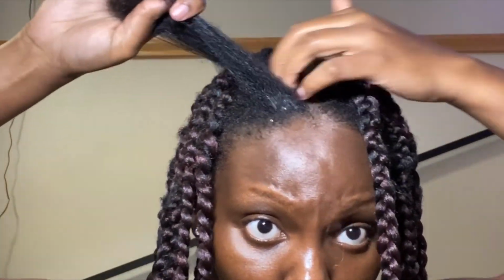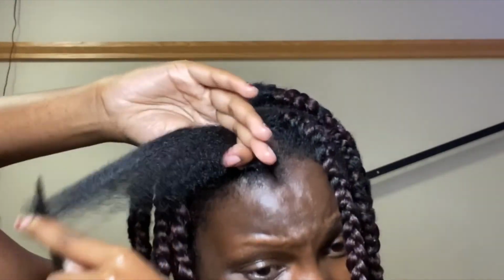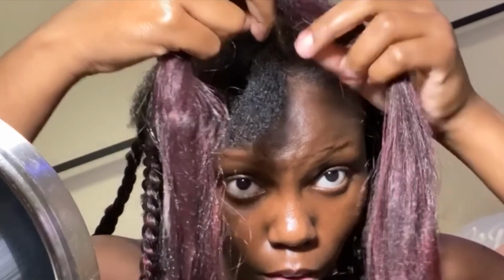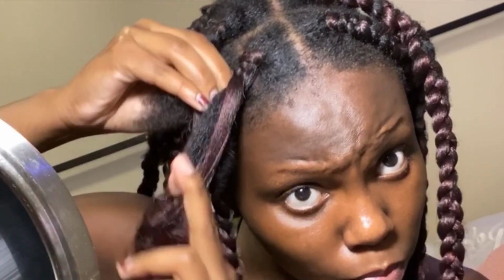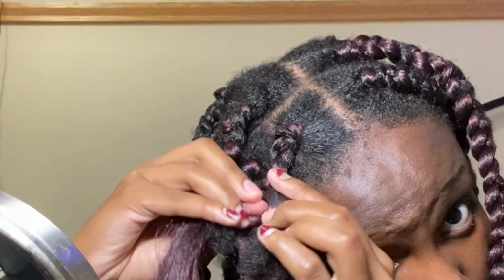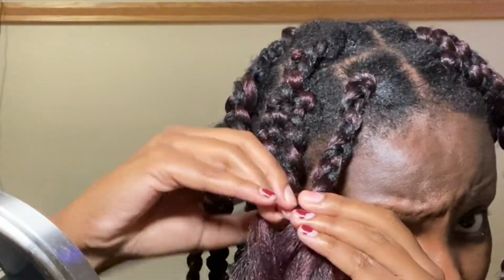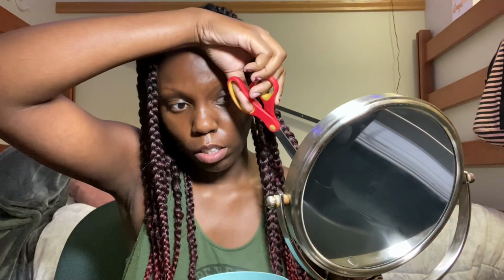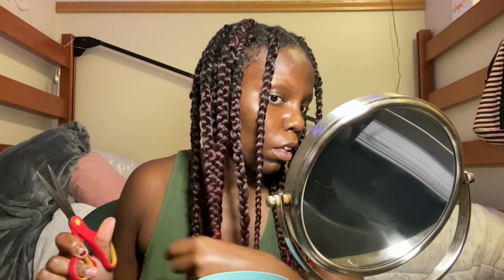😍HOW TO: knotless box braids | BEGINNER FRIENDLY | *very detailed*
☆HI BEAUTIES☆

Today's video is all about braiding KNOTLESS braids! Thank you so much for showing continuous love.
Have a blessed day babe!

♥L I K E and S U B S C R I B E!! ♥

PRODUCTS USED USED;;;;;
Braiding hair

Got2B Glue

Lotta Body foam
Extensions

*SHARE THE AMAZON LIST TO FRIENDS & FAMILY! : ) *

SONGS:
-Head candy
-Monogram by Patrick Patrikios
-Nice to you
-QuangerineCream - Noir et black vie